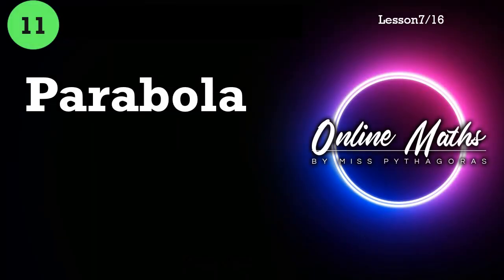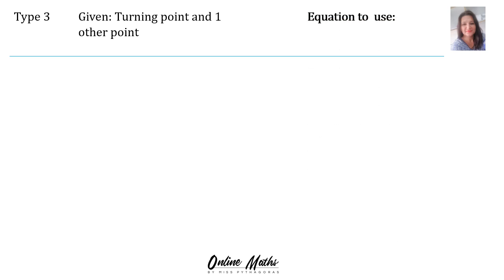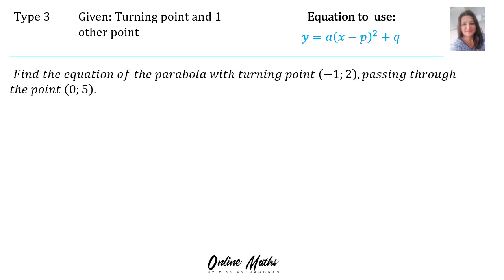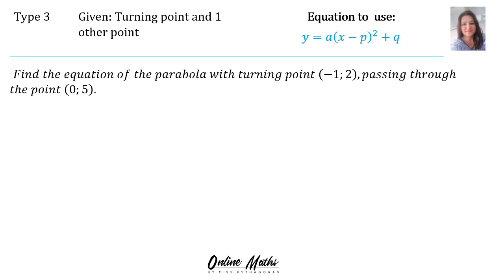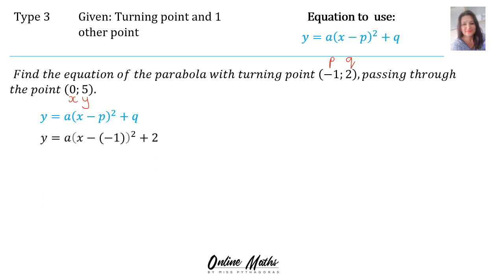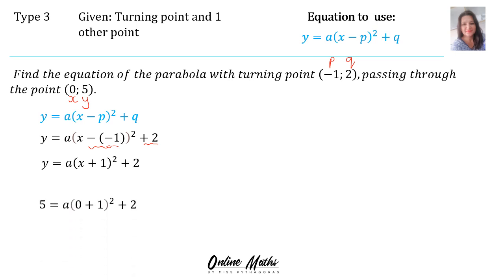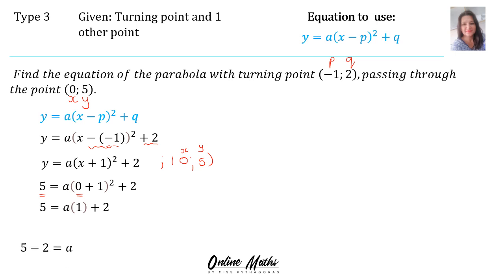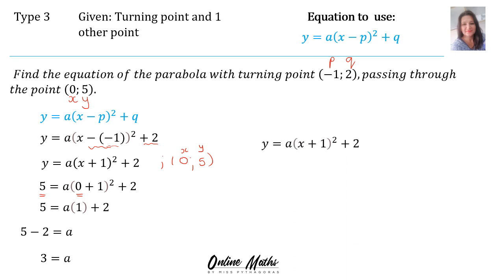Functions Parabola Grade11: L7 Find Equation of Parabola Turning point is given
**In this lesson I discuss:** How to find the EQUATION of a Parabola if the TURNING POINT is given.